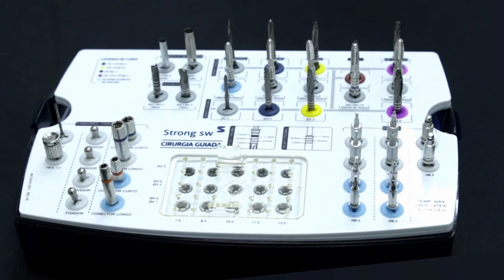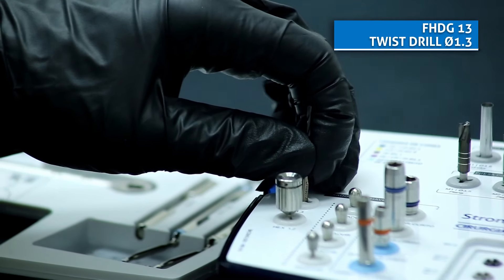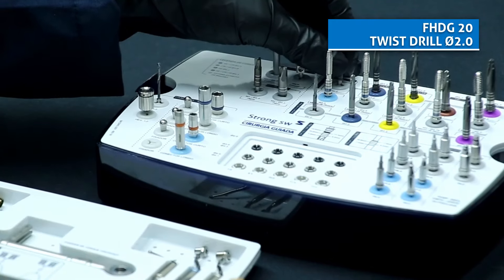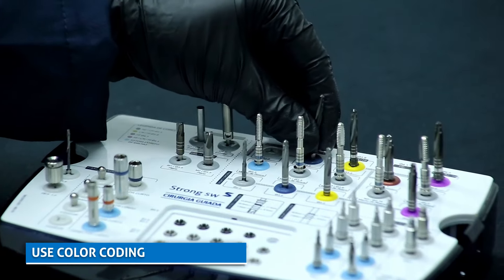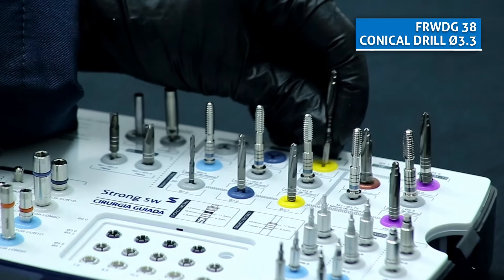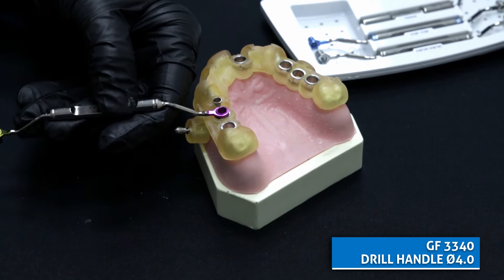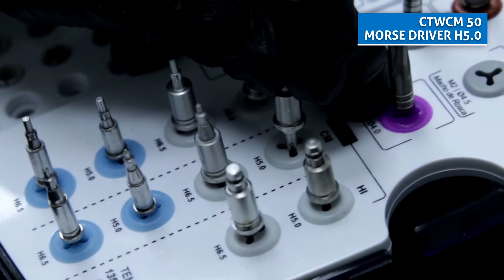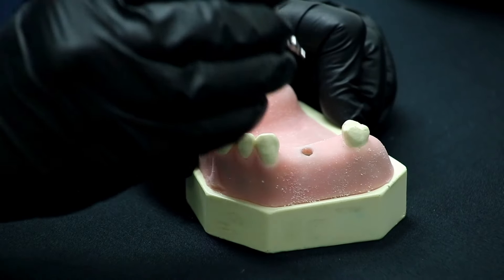HANDS ON | Guided Surgery Kit Strong SW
Get to know the step by step of the milling sequence of the Strong SW Guided Surgery Kit using a Strong SW Plus Morse Taper implant!

Developed with the highest technological innovation and superior industrial quality, S.I.N. Guided Surgery provide numerous benefits in the dental implant installation procedure.
Now, you can offer your patients a surgery with more comfort, extreme precision and reduction of the time of the surgical process, favoring the postoperative recovery.
Discover the best in implant dentistry worldwide.